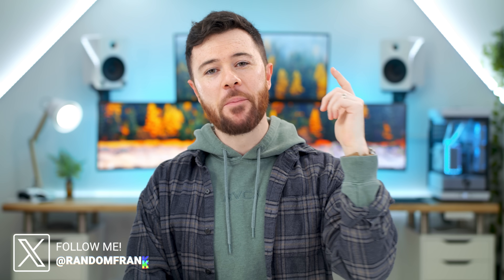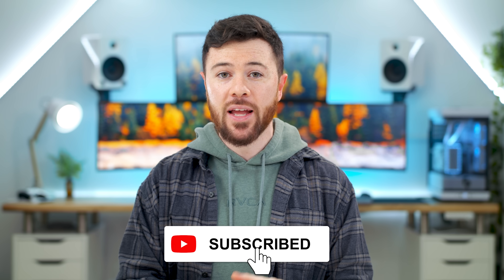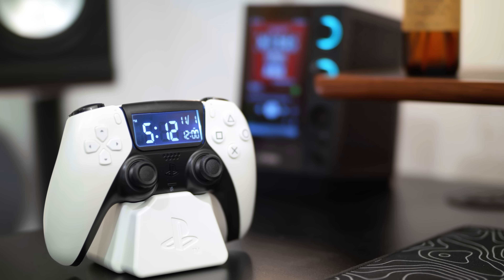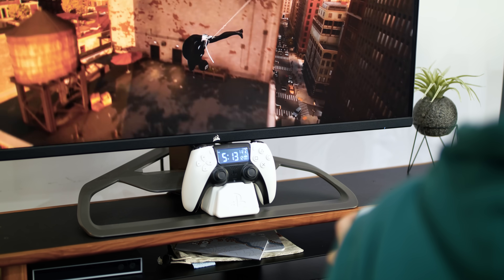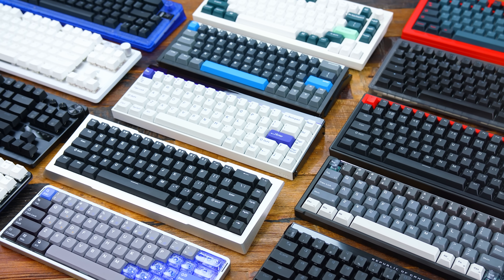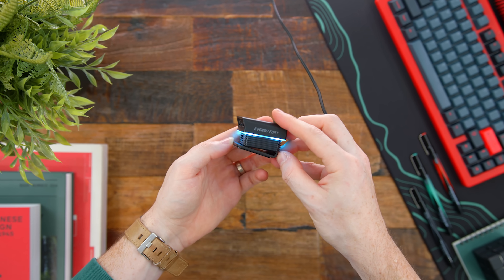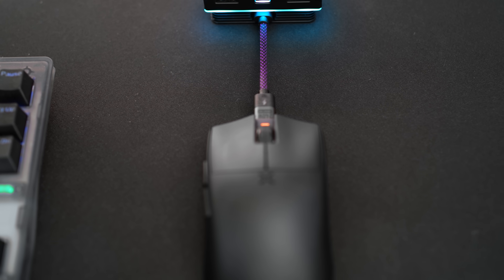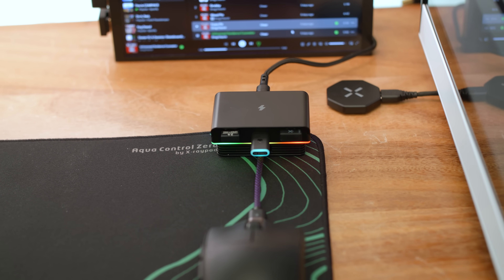Cool Tech Under $50 for Your Setup - November!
Holidays are coming up! You know what that means...time for some new cool tech gadgets under $50! Download WhatNot & win FREE tech during my livestream!
🔥 PS5 Controller Clock
🔥 Xbox Controller Clock
🔥 RGB Charging / Gaming Dock
🔥 Logitech Charging Dock
🔥 7.8" Mini Desktop Monitor (OOS)
^ 8.8" Monitor Alternative
🔥 Heated Desk Pad
🔥 Heated Mouse Pad (with designs)
🔥 Wall Pegboard Kit
🔥 IKEA Skadis